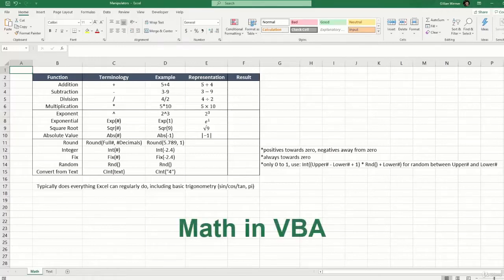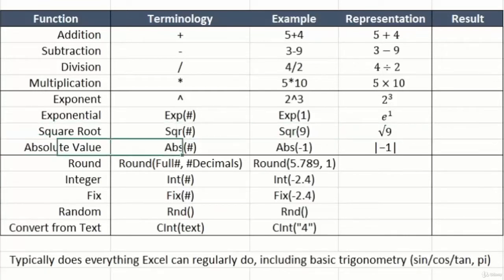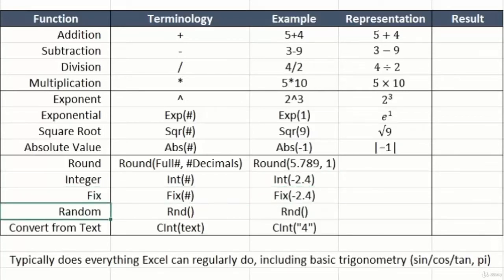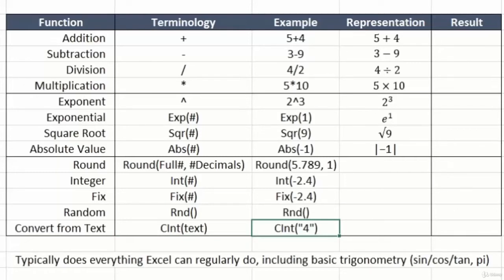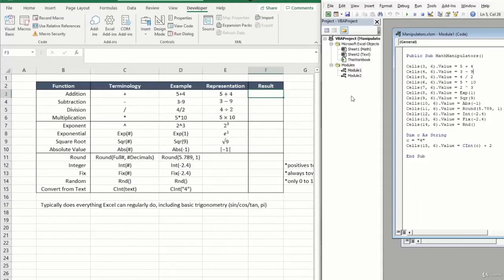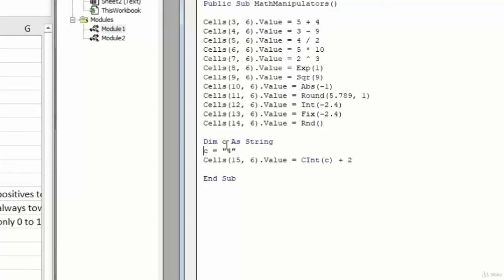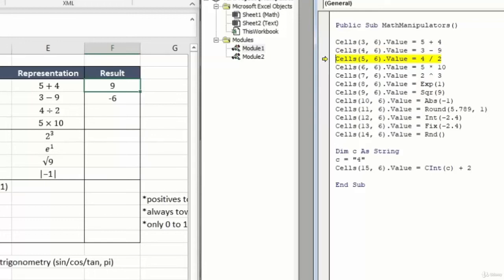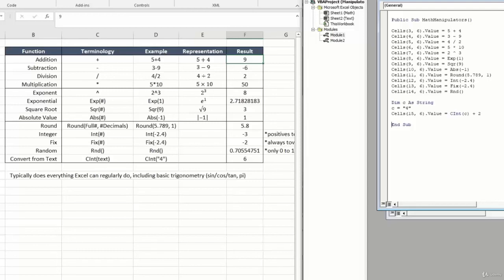023 Math Manipulation MICRSOFT EXCEL VISUAL BASIC LATEST VERSION COURSE